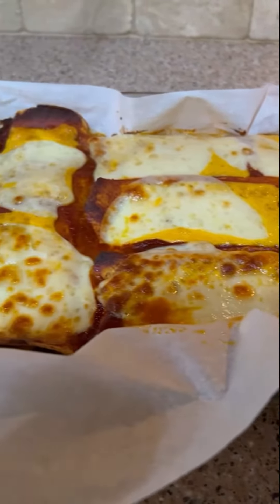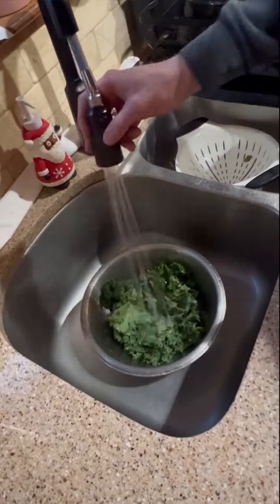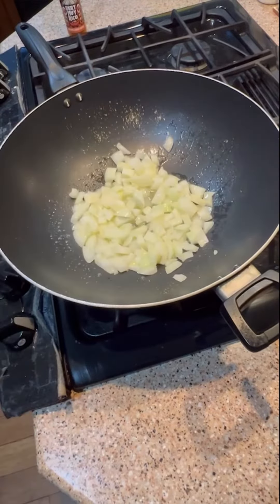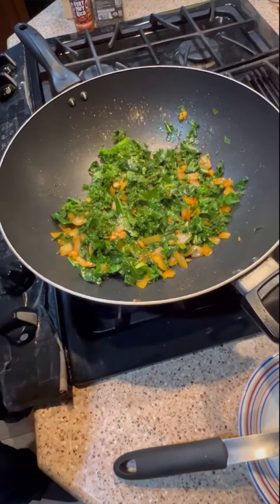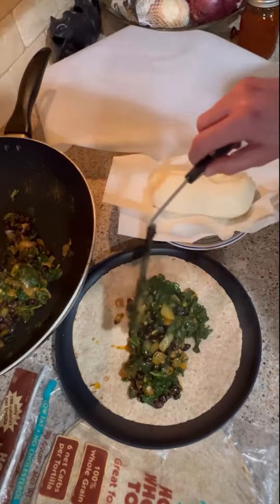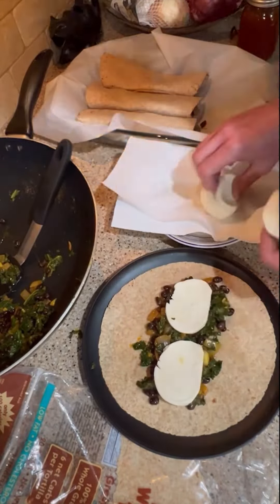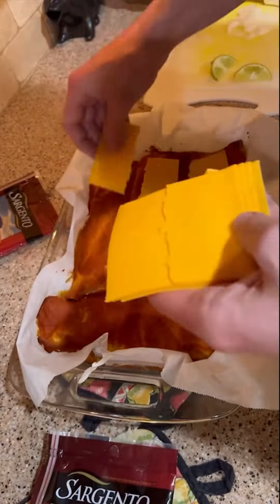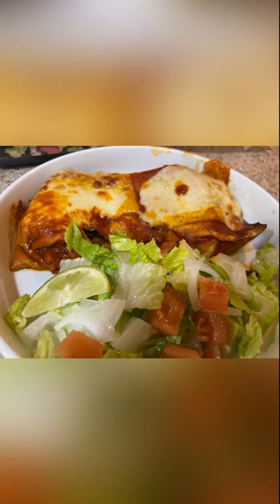Zingy Black Bean & Kale Enchiladas (Vegetarian Enchilada Recipe)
Dive into the world of flavors with our Zingy Black Bean & Kale Enchiladas recipe! This dish is a perfect fusion of hearty black beans, nutritious kale, and a spicy kick from Very Muy Rico Hot Sauce, all wrapped up in a cheesy, enchilada hug. Whether you're a vegetarian or just looking to spice up your meal rotation, this recipe promises to deliver satisfaction with every bite.